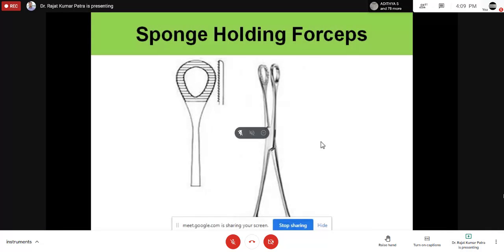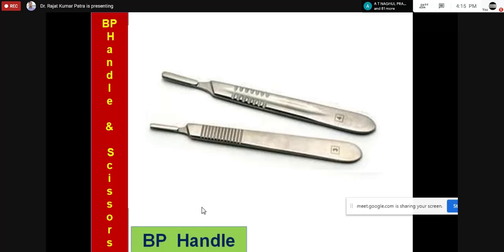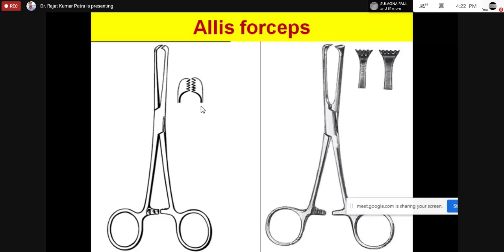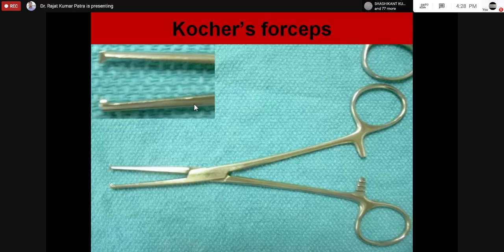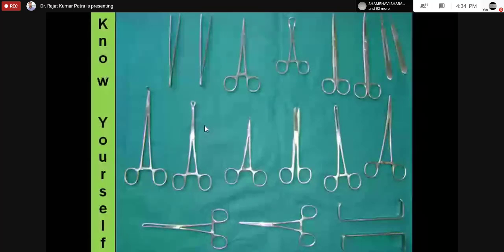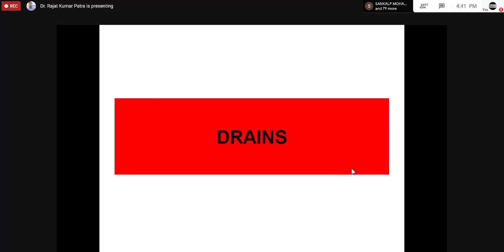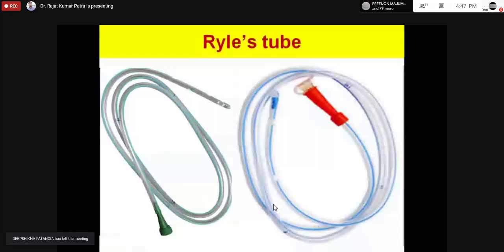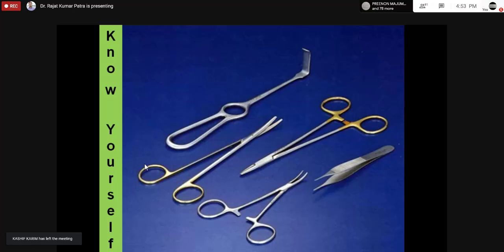Surgery Instruments mbbs